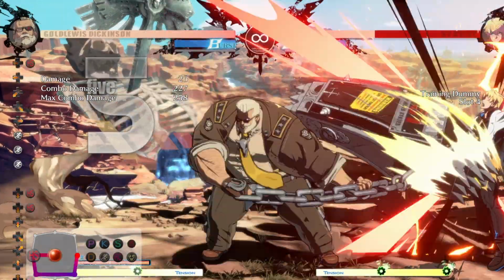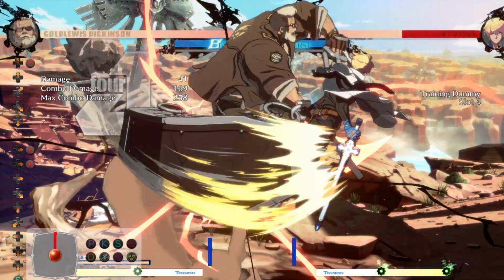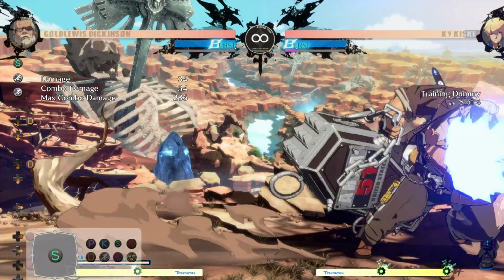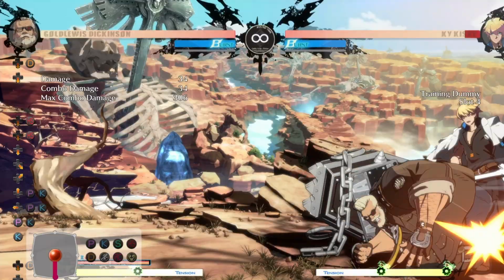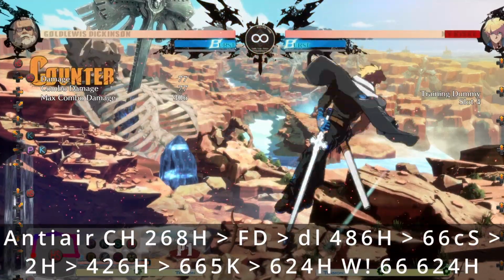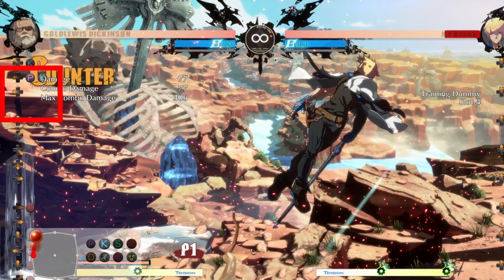How to Behemoth Typhoon Without Jumping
In this Behemoth Typhoon we take a look at a couple ways to get Behemoth Typhoons containing 8 without accidentally jumping. One thing I didn't cover in the video is you can actually input the H before you've finished your motion as long as you finish your motion within the next frame or two. For example, 6987H4 works as an input for 684H BT. Hitbox SOCD tricks can also be used to make the inputs easier since you will be able to just hold one of your directions and only have to press/release two other buttons to get each Behemoth Typhoon.

Timestamps:
0:00 - Intro
0:35 - Cancelling Normals
1:00 - Cancelling Other Behemoth Typhoons
1:49 - Buffering Off A Whiff
2:20 - Faultless Defense
2:39 - Applications